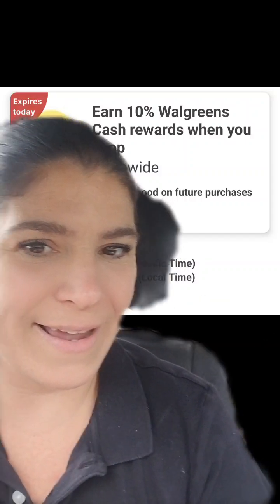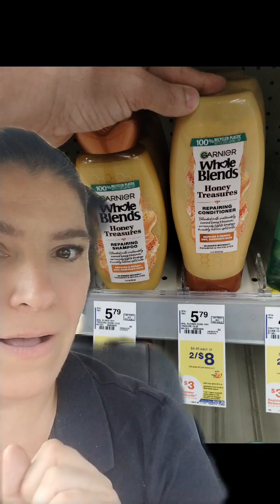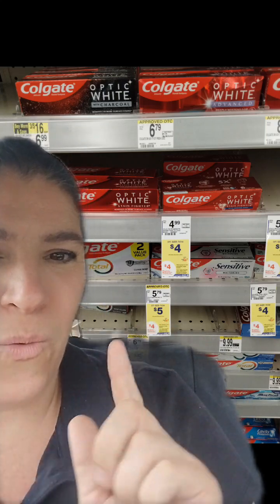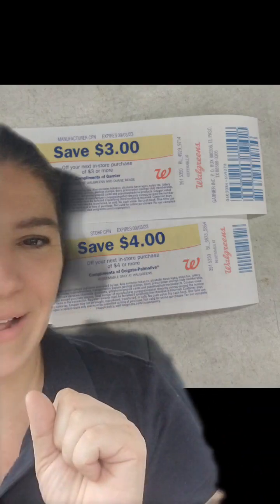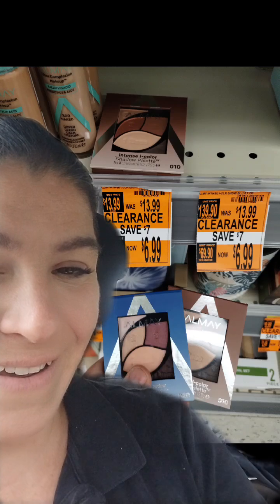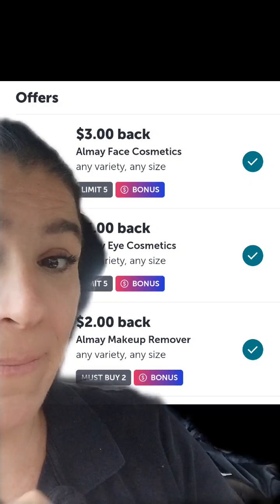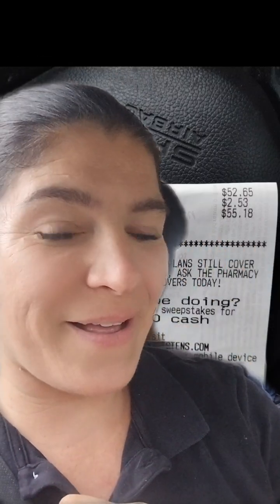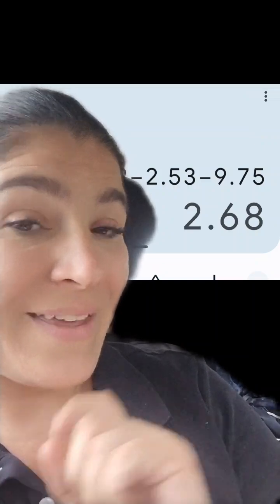Over $75 at Walgreens for just a net cost of $2.68 🤯🔥💲🤯🔥💲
Follow along with me on my shopping trip today 8/20/23. I will show you some of the best deals of the week, and show you how to stack your coupons and rebates for a phenomenal deal!!